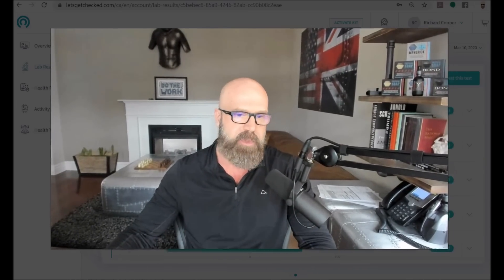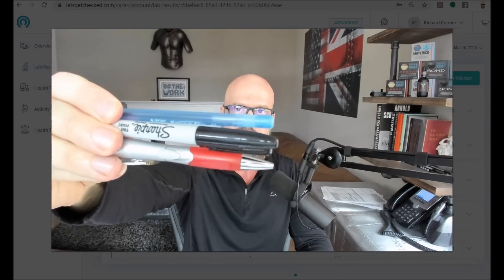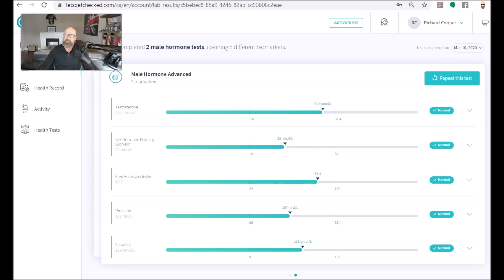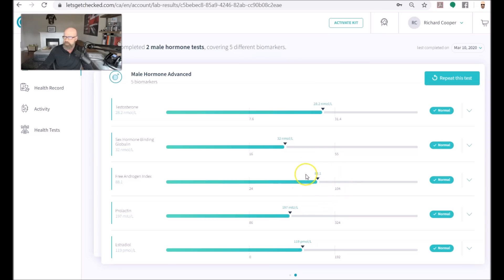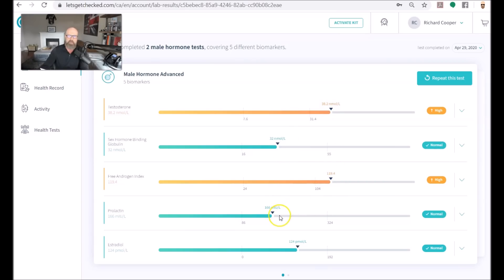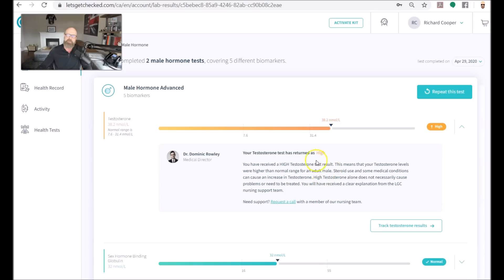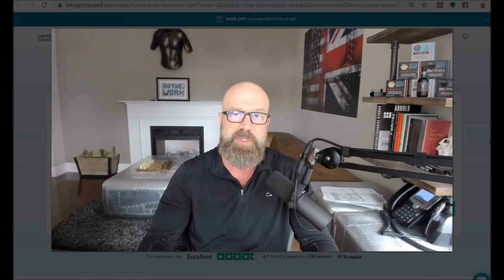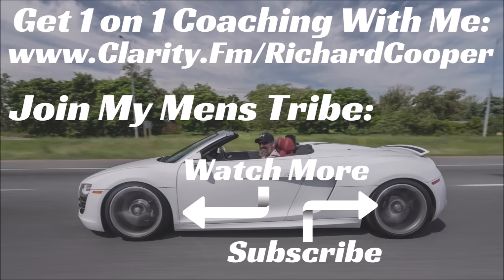Intramuscular vs Subcutaneous Testosterone Blood Labs (SubQ vs IM TRT compared)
In this video I compare IM to SubQ TRT blood labs.

JOIN MY PRIVATE MENS COMMUNITY

It's a monthly subscription for $45, and the exclusive content is commercial free, catered towards men living better lives, and will never be found publicly on my channel.

You will get direct access to me and:

1) In depth private videos to help men master, self-care, money, biz and inter-sexual dynamics
2) Access a secret Facebook community of 400+ men working on themselves
3) Join private bi-weekly live Q&A hangout sessions with me

All of the above perks can be had on my

TIP JARS

BTC address:
1L1AUHgPeEWXr5AeG6eStRpHsa93FBSNuk

MUST READ BOOKS FOR ALL MEN

Sex At Dawn
The Rational Male
Bachelor Pad Economics
The Way of Men
Mating in Captivity
Tactical guide to Women